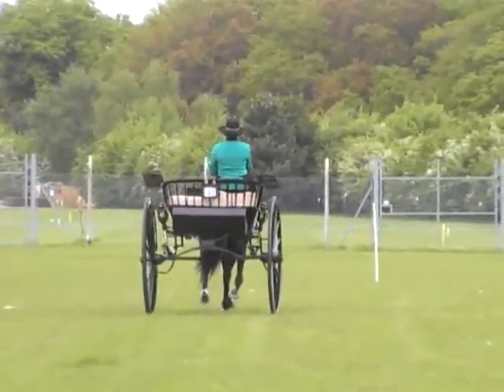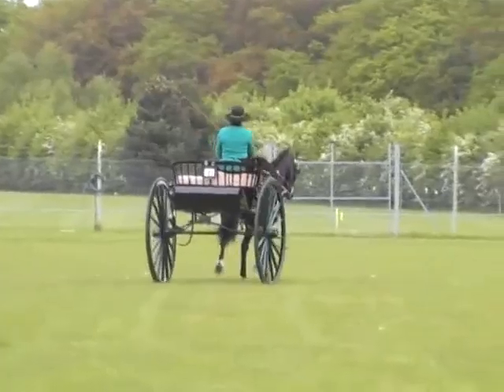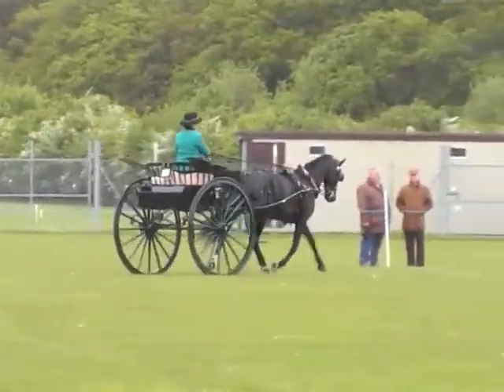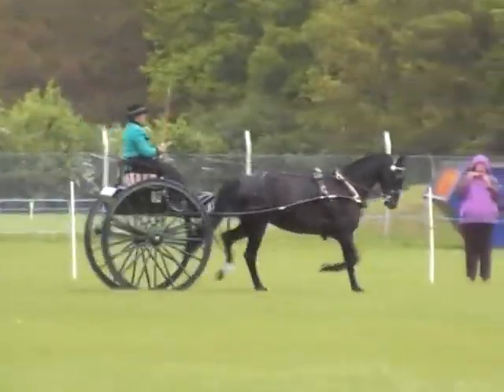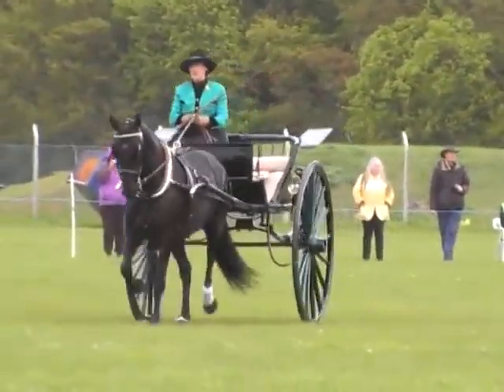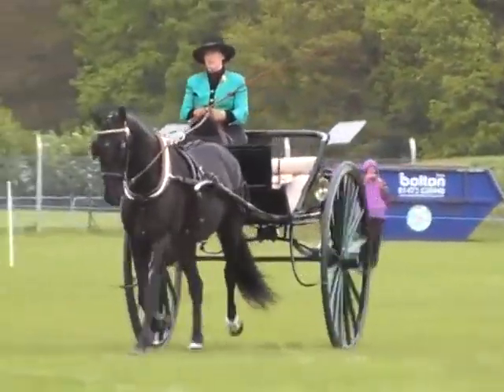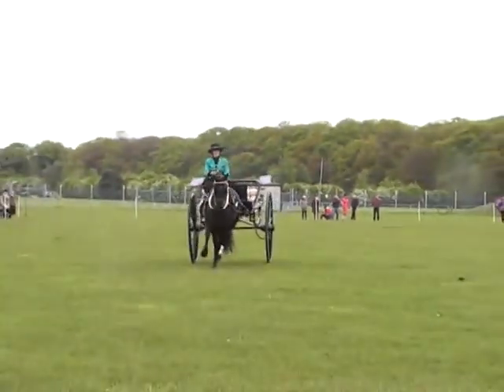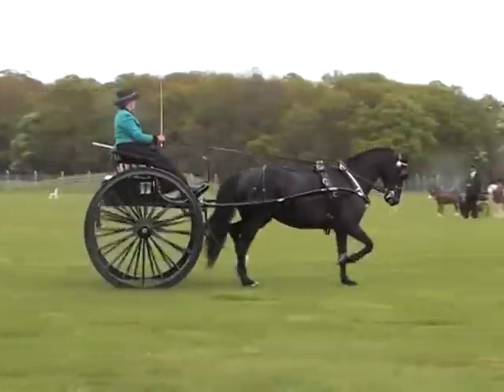BDS Area 24 (Suffolk) Annual Show 2012 - Vanessa Francis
Vanessa Francis does her individual show in front of judge Gary Docking.